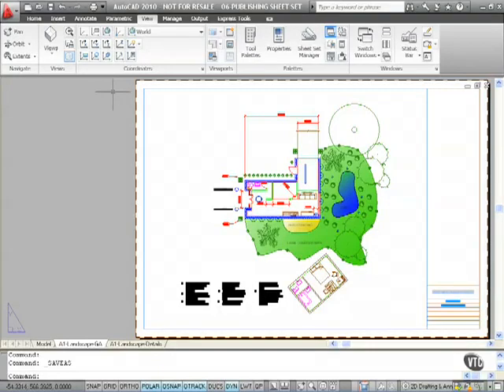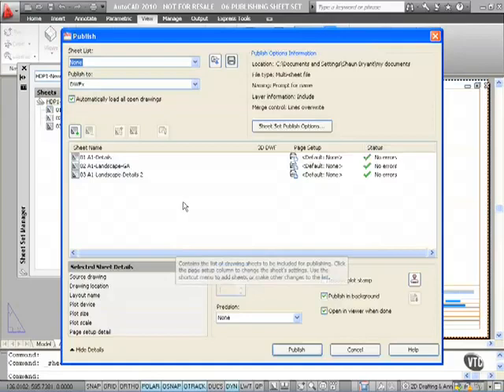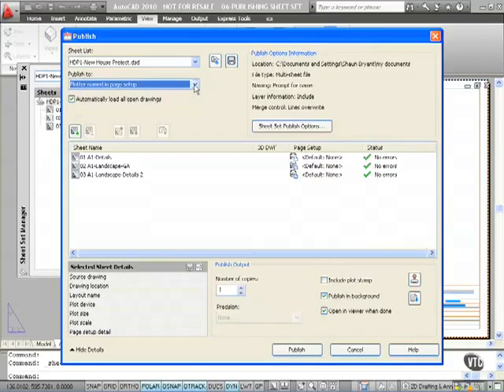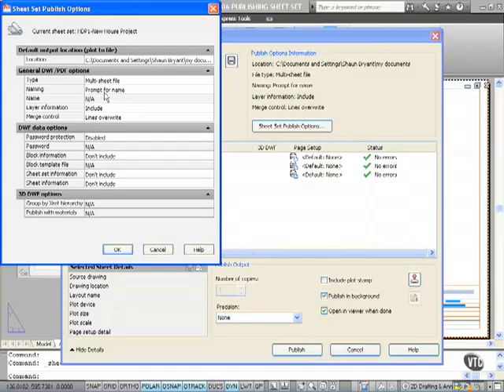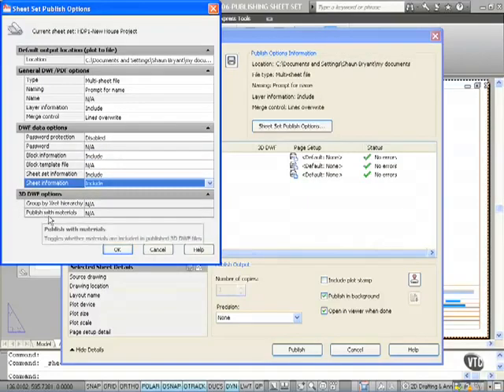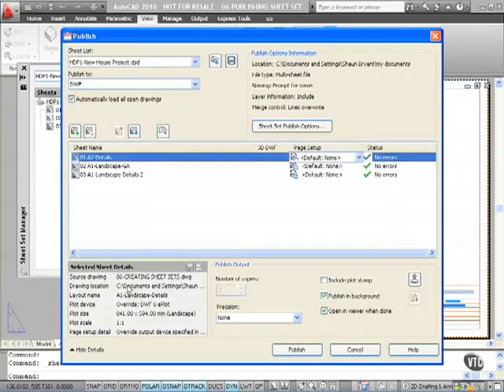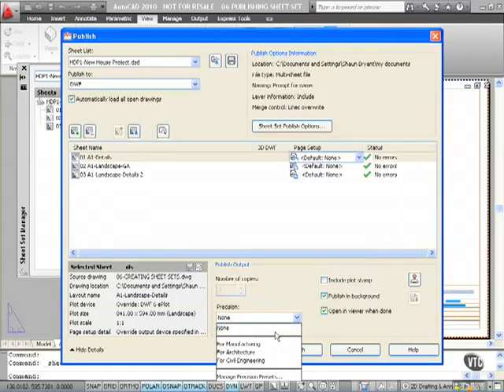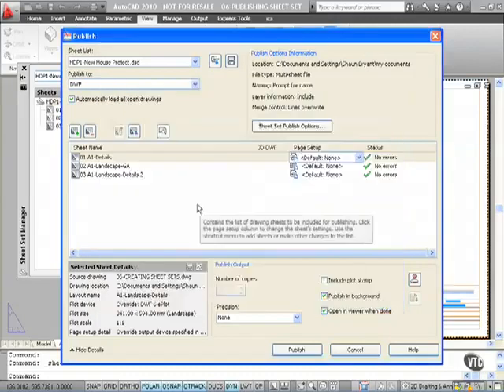Autocad 2010 2D Concepts 8 Translating Layers 21